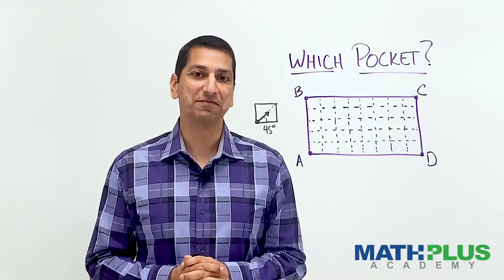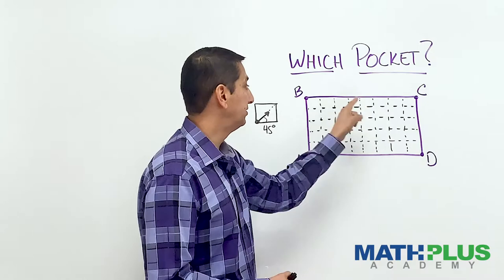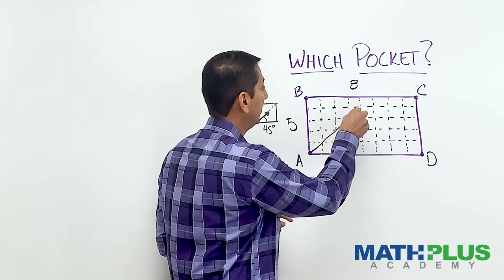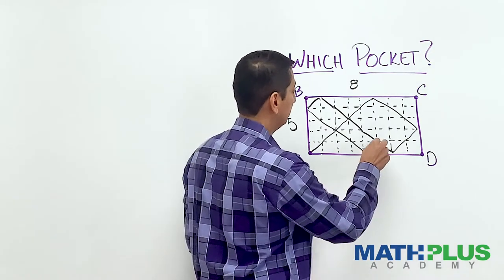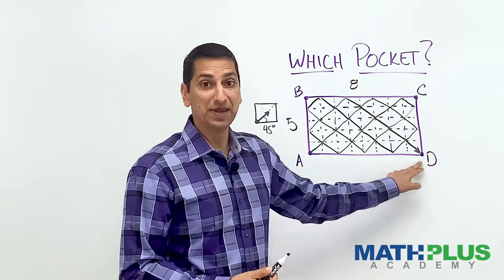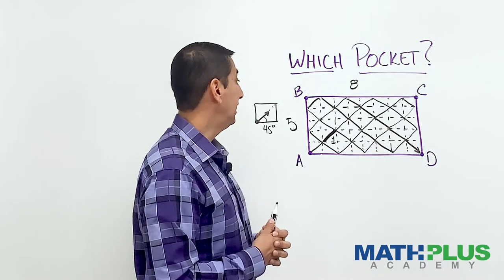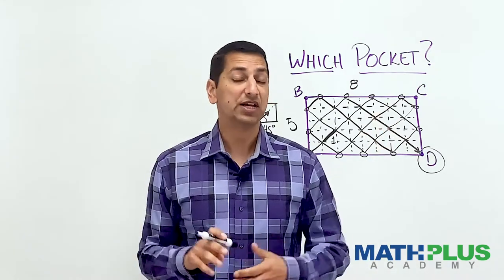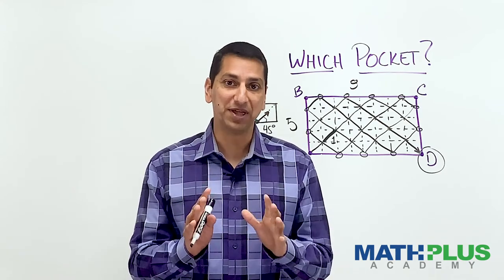Which Pocket Will the Billiard Ball End Up In?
A billiard ball leaves from A at a 45degree angle. It reflects off the walls until it ends up in a pocket. Can you predict which pocket based on the dimensions of the billiard table?